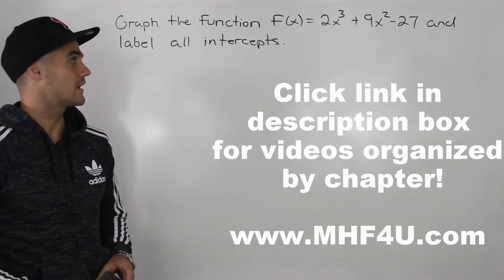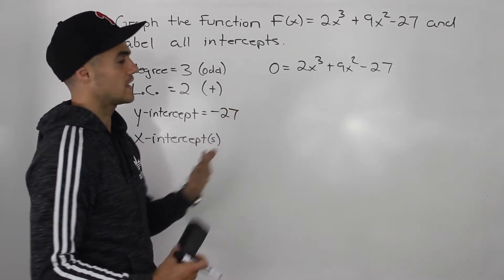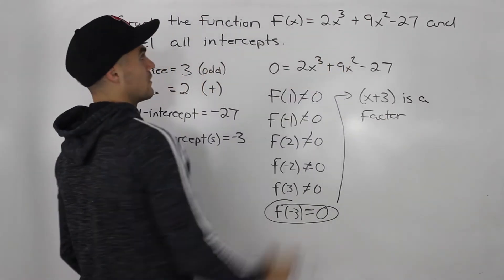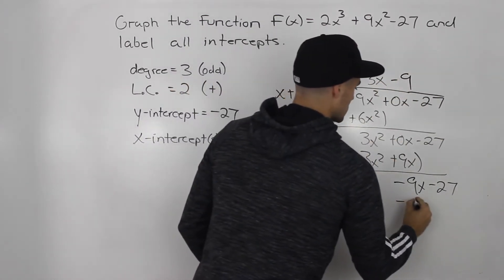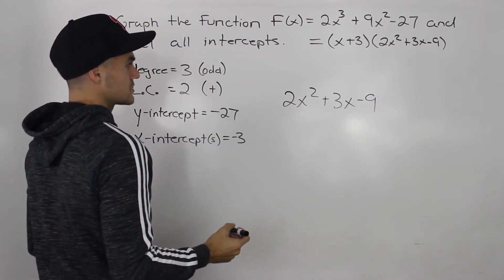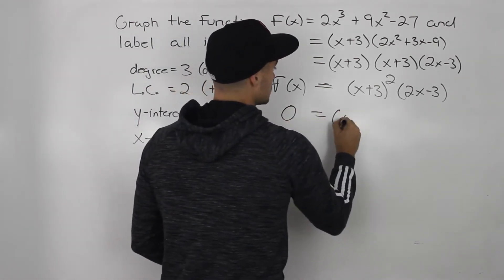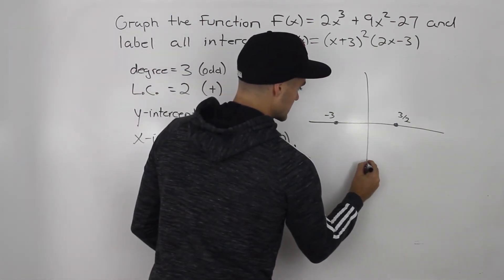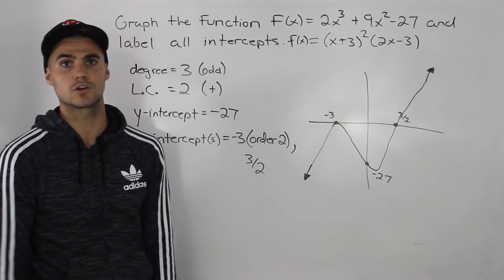MHF4U (Unit 3, Test 2, Application Section, Question 4) - graph cubic function